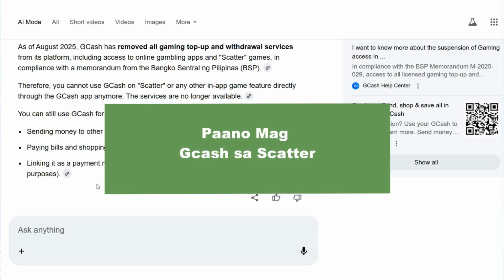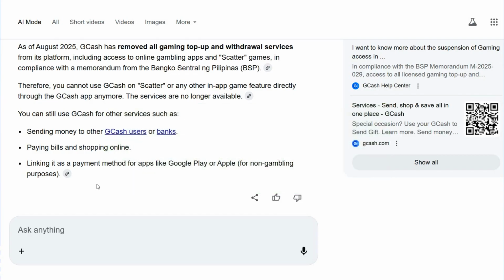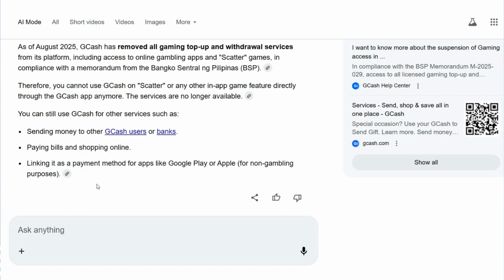Paano Mag Gcash sa Scatter (2025)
In this video, I'll show you Paano Gumamit ng GCash sa Scatter (2025): Step-by-Step na Gabay. The method is very simple and clearly described in the video. Follow all of the steps & Paano Magdeposito at Mag-withdraw sa Scatter Gamit ang GCash (2025).